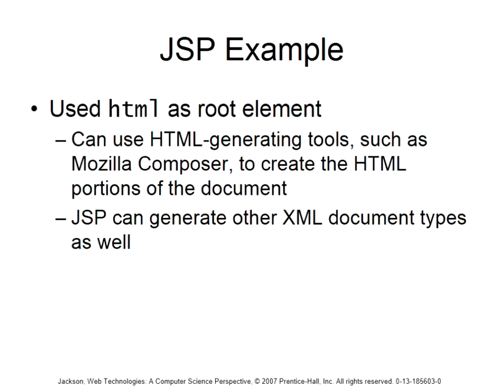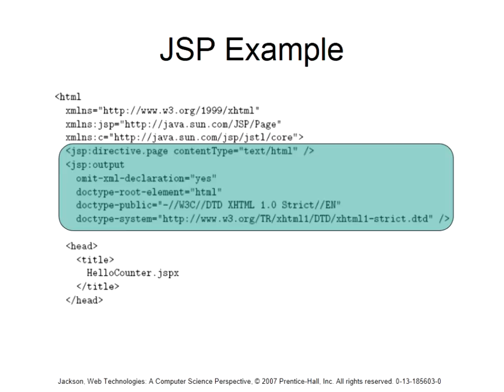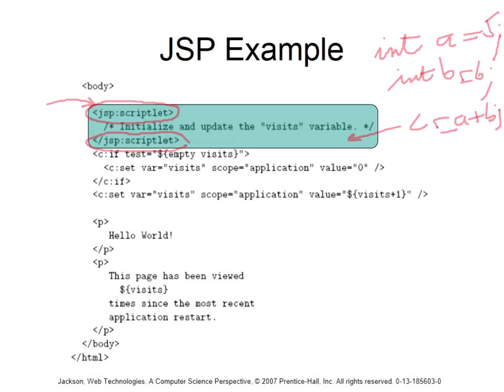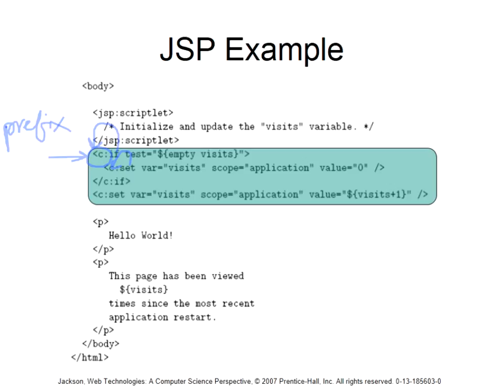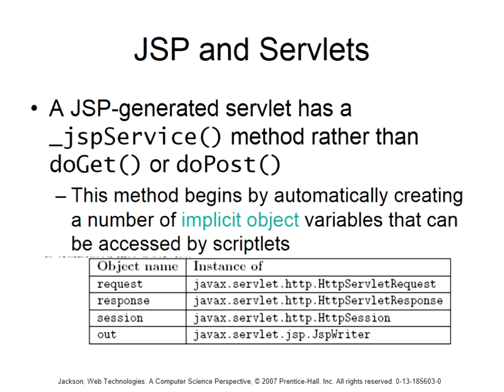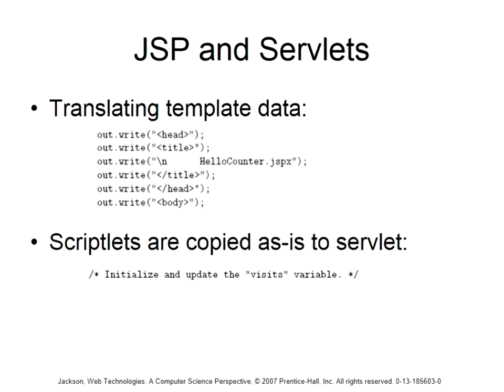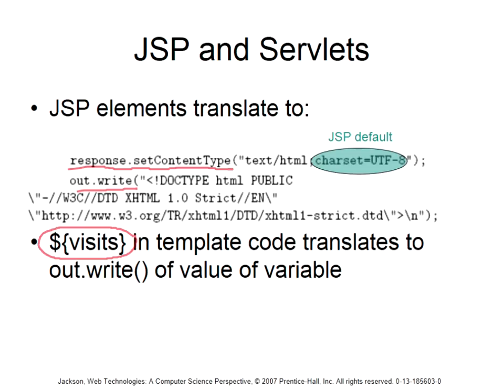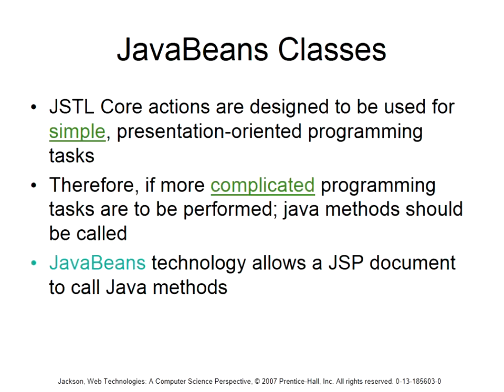IT230 web technology Jeddah-Female ch8 part 1